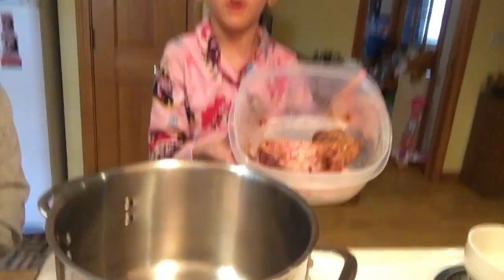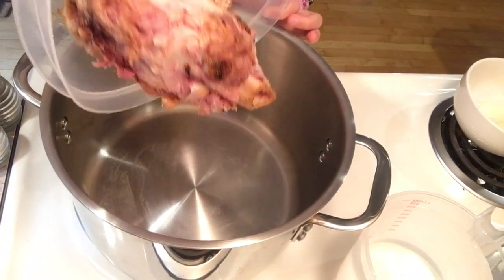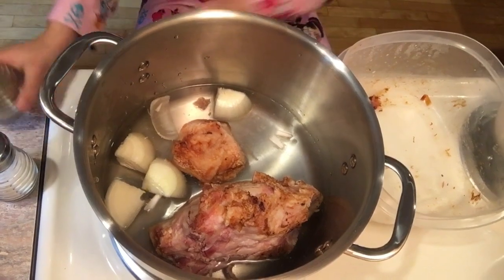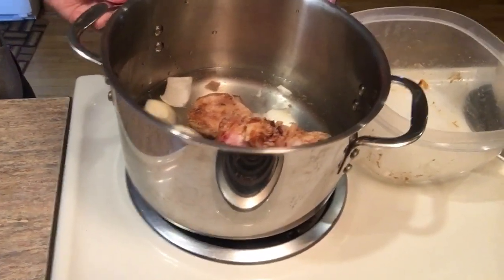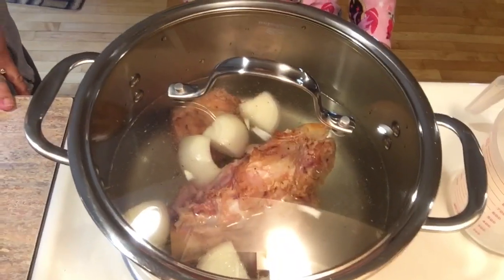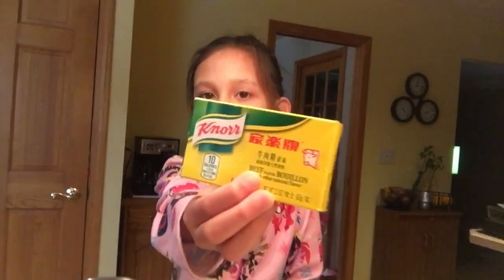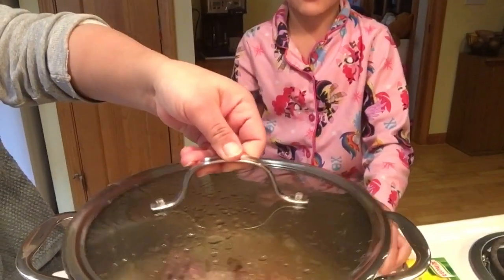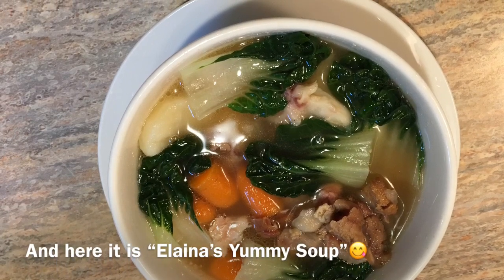Chef Elaina Making Soup for dinner